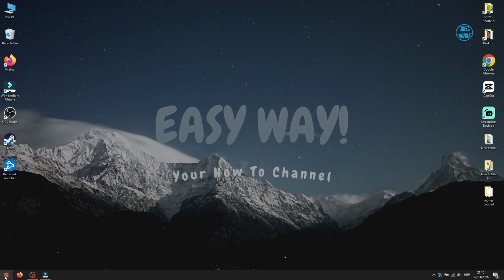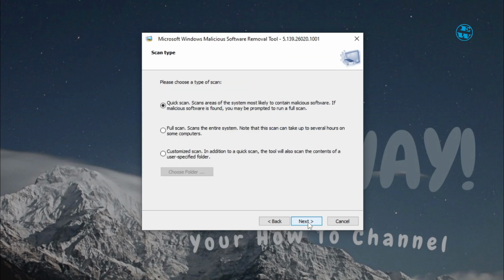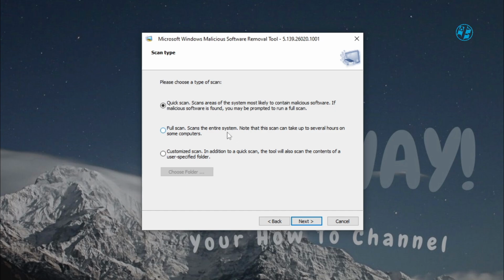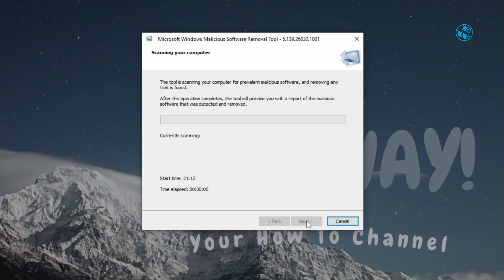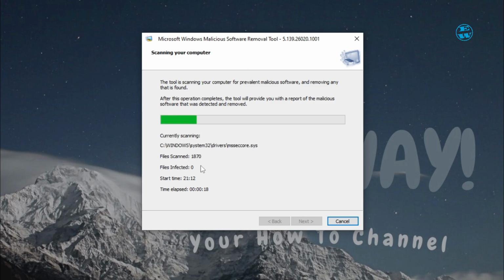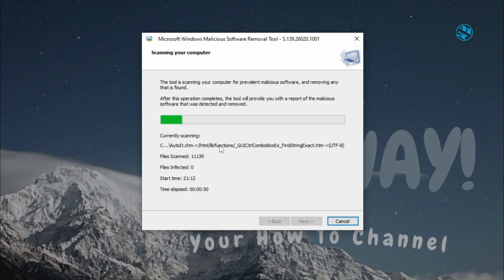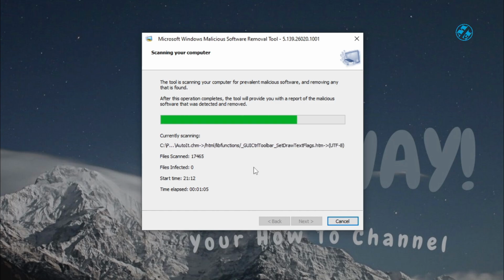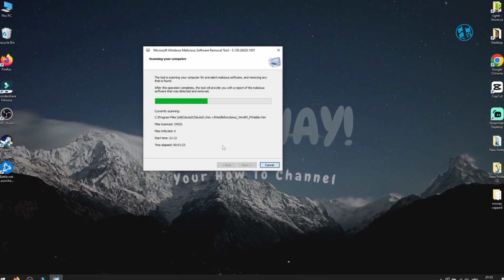How to Remove Virus From PC Without Software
If your PC is infected with malware, this step-by-step tutorial will show you how to find and remove viruses from Windows 10 without downloading any third-party antivirus software. Follow these quick methods using built-in Windows tools to completely clean your computer and fix browser hijackers or slow performance for free.